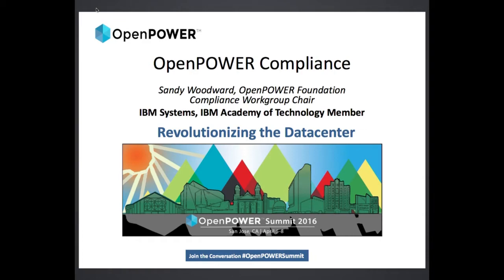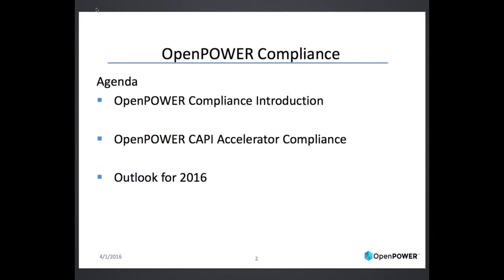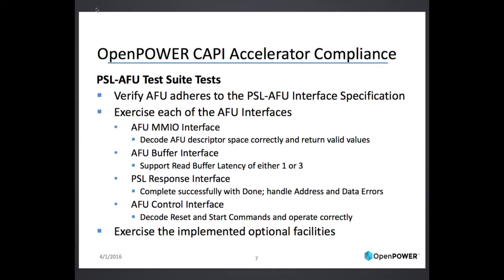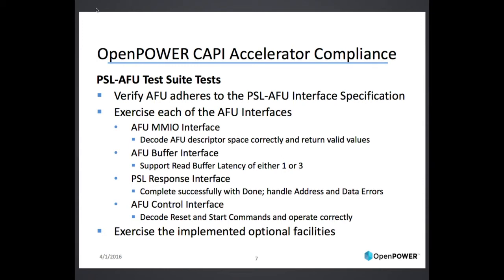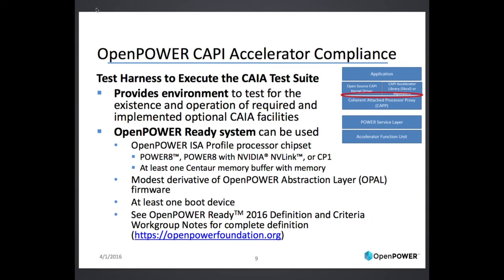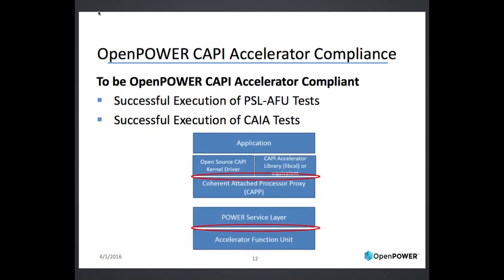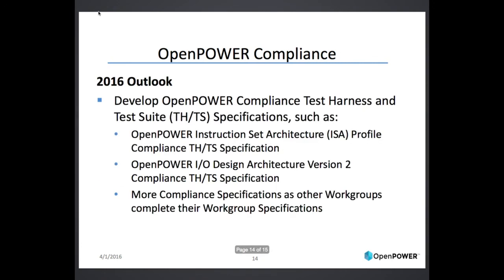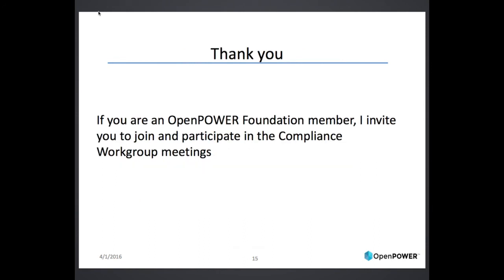Building synergy in the OpenPOWER ecosystem around OpenPOWER Compliance and OpenPOWER Ready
OpenPOWER Summit 2016
Presented by Sandy Woodward of IBM